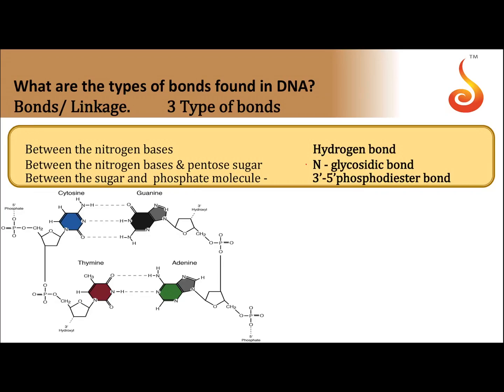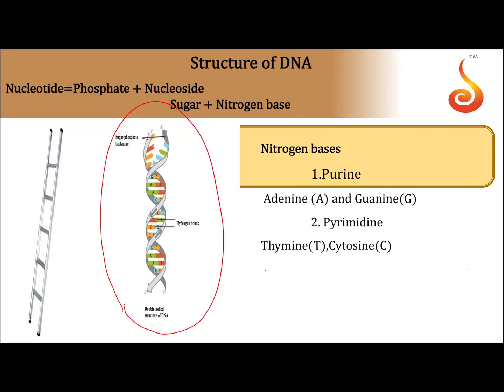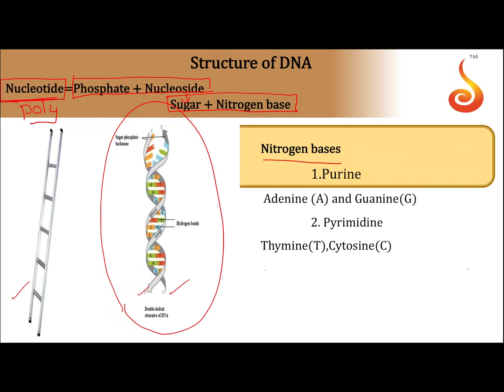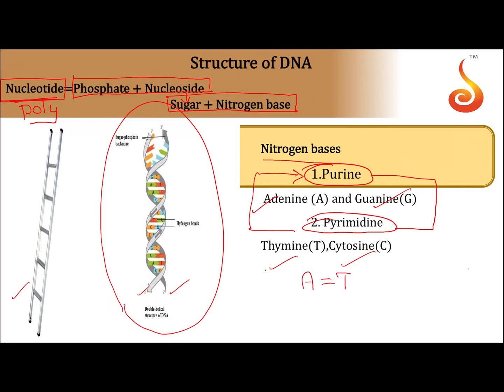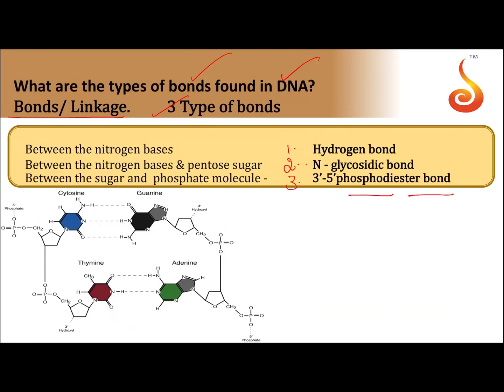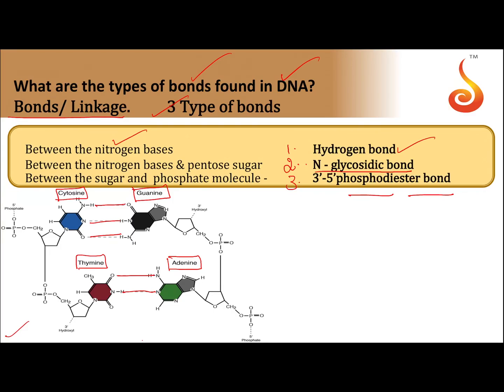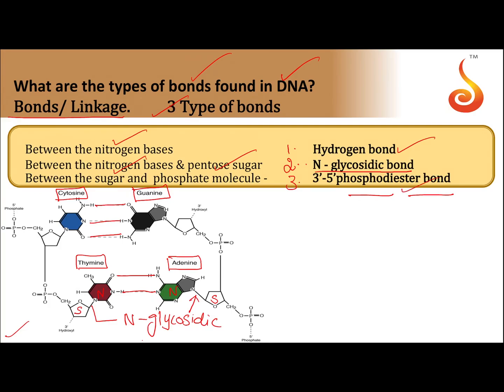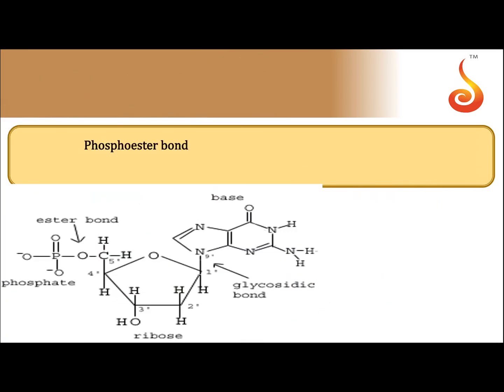PU 2 | KCET | Biology | Molecular Basis of Inheritance | Lecture 1| Slide 13 | Types of Bonds in DNA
Welcome to Concept Videos for KCET! This slide will explain Molecular Basis of Inheritance. We will focus on Types of Bonds in DNA. We are sure you will have an effective learning experience.